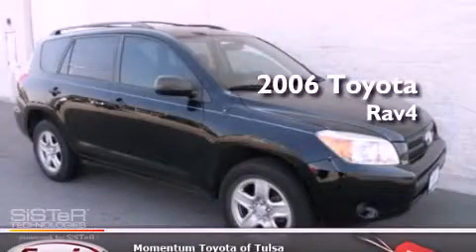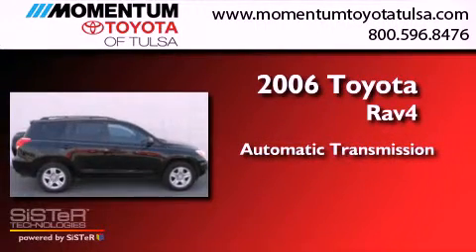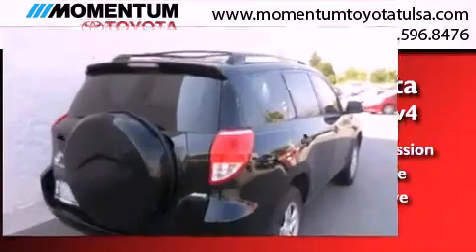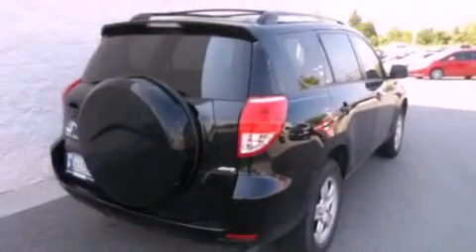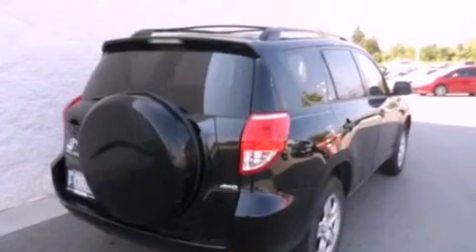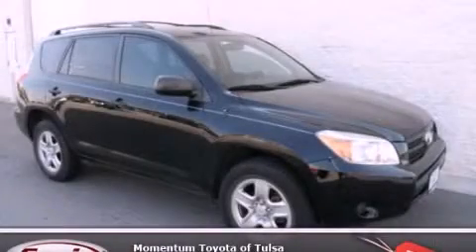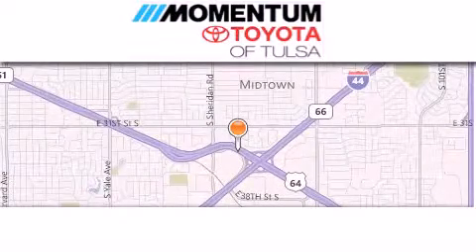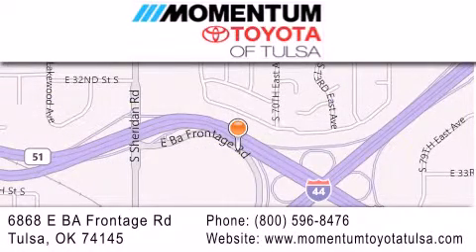Pre-Owned 2006 Toyota Rav4 Tulsa OK 74145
Year : 2006
 Make : Toyota
 Model : Rav4
 Engine : 2.4L I-4 cyl
 Trans . : Automatic
 Exterior : Black
 Miles : 89,933
 Interior : Gray
 Stock : T66013890

 6868 East B.A. Frontage Rd.